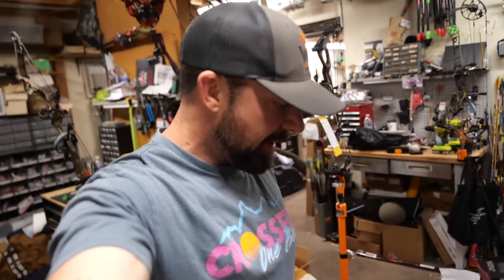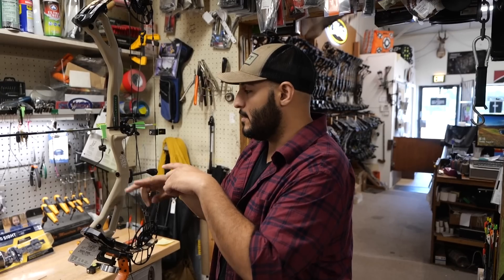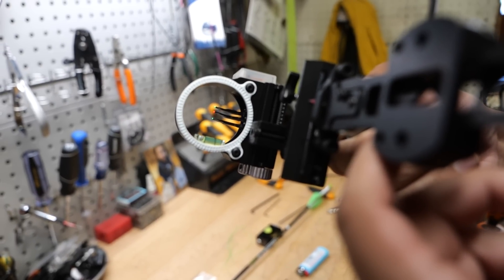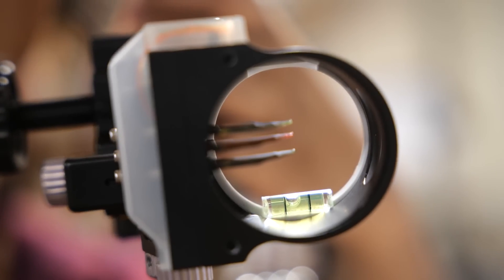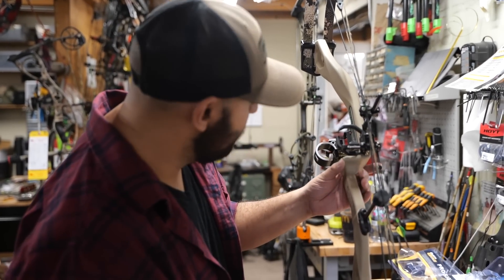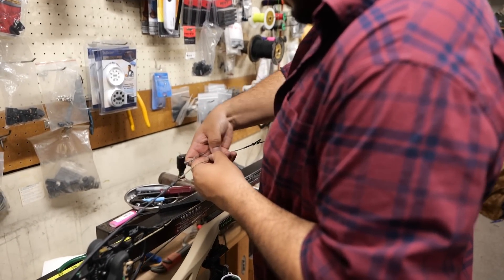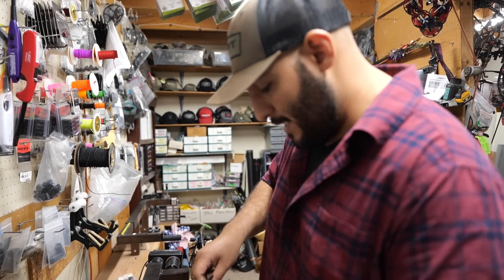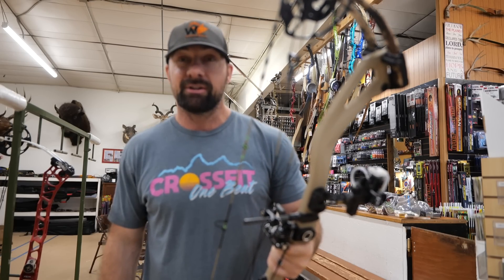My PSE Carbon Levitate Bow Build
I'm pretty excited about my new @PSEVIDEO  PSE Levitate bow build!   We went with a @hamskeaarchery rest and a @BlackGoldSights .  My man Ed at Bear Creek Archery does a great job with my stuff!

Now I just need to go fling a bunch of arrows to get it dialed in!  I'm excited to hunt with this bow this year!

From turkey hunting in the spring to chasing Elk and mule deer in the fall, this is as real as Hunting can get!